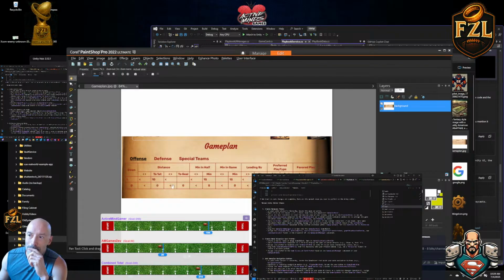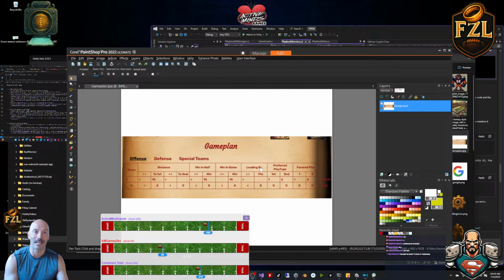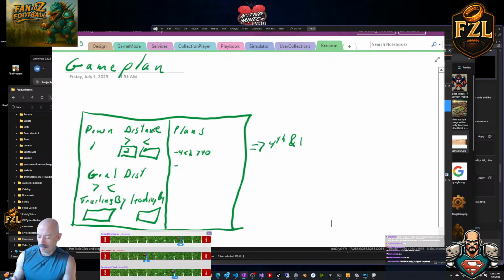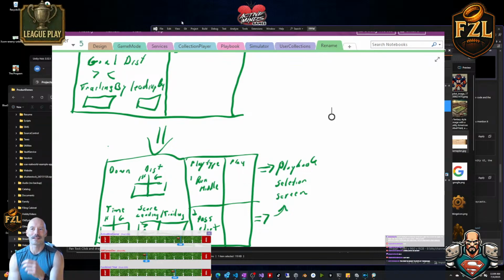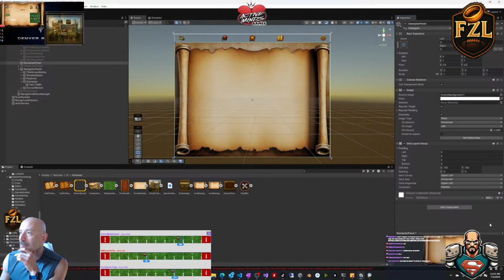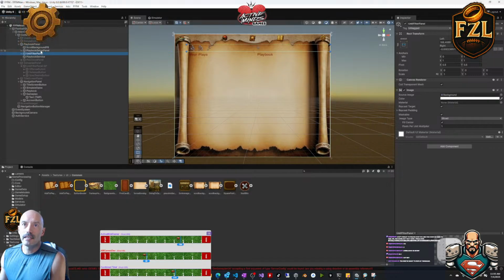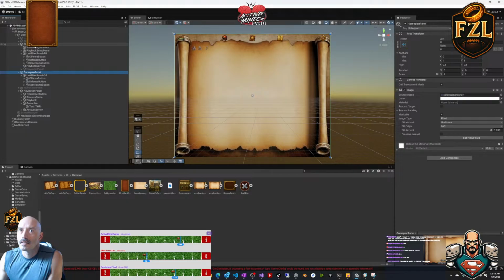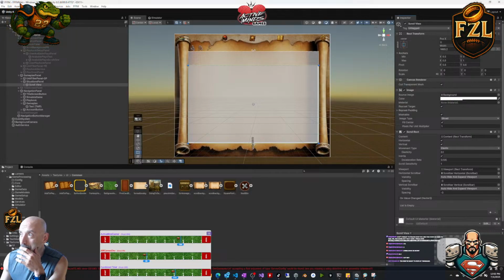Game Dev Log: Playbook Editor ...Plus another bonus app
Fan-To-Z Football Day 163: Let's see if I can create a sprite to invert my icon images ...Oh yea, and I have Youtube Livestream updater project in the works

My Setup:
PC: Surface Pro 8 32GB i7
Mic: Fifine, Ofusho Ear Buds
Cameras: Logitech C922, C920